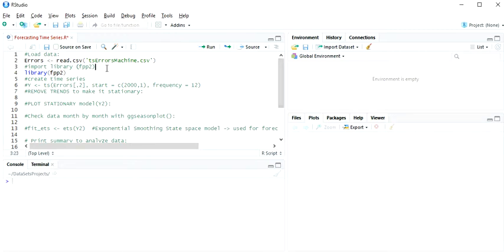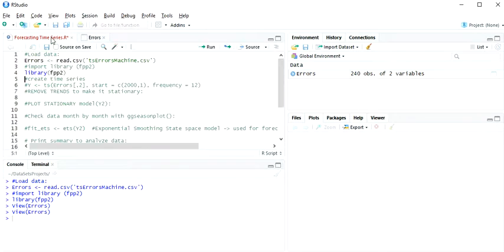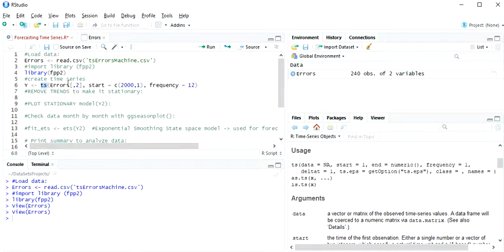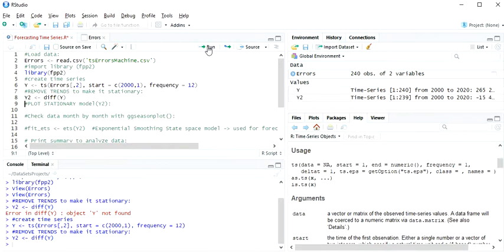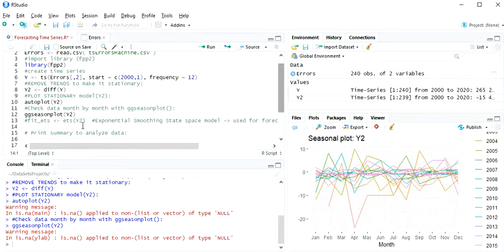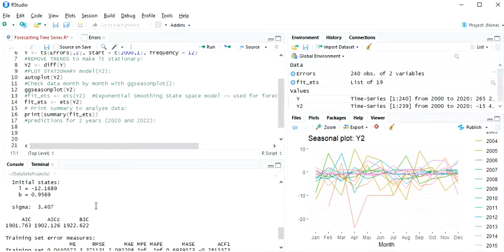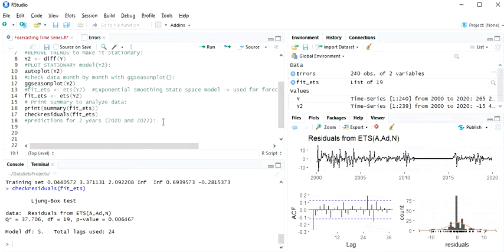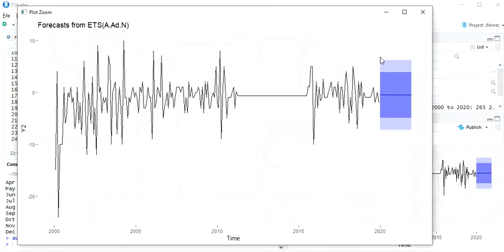Forecasting in R with Exponential Smoothing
This is how you can work with forecasting using the exponential smoothing in R. You can used ARIMA or other methods depending on your data and the predictions you want.

You can check the code in my github repository and try out with your data: